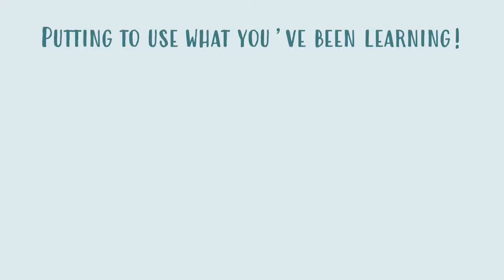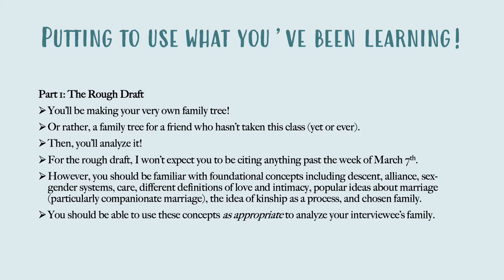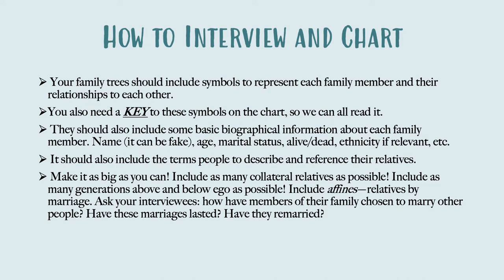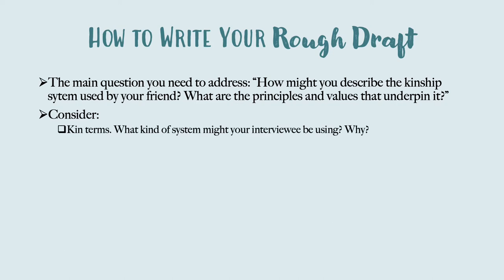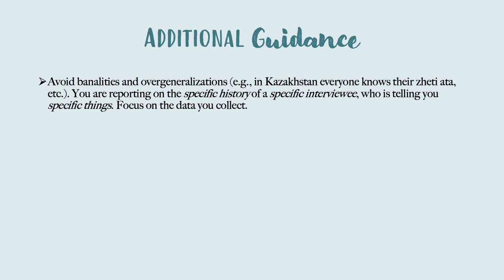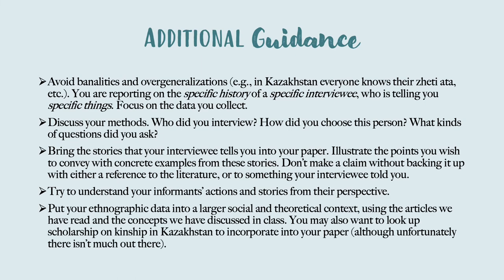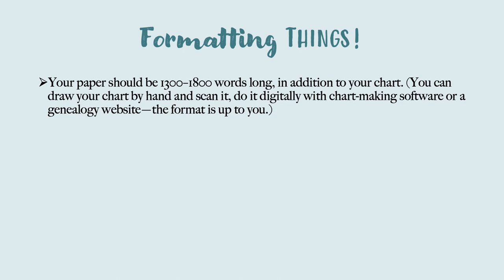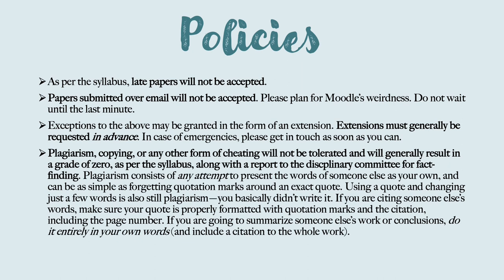ANT/SOC 216 - Term Paper Instructions - Spring 2022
Hopefully, this will answer most of your questions about your paper assignment for this semester! If not, check Moodle, stop by office hours, or ask during class!